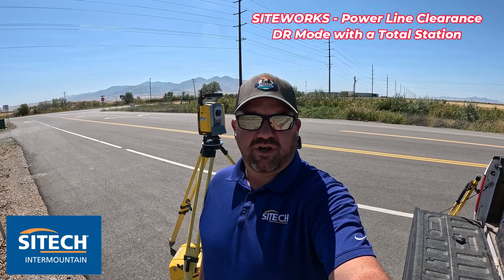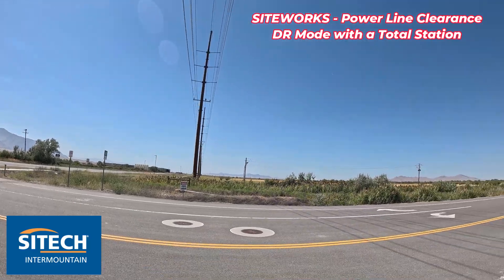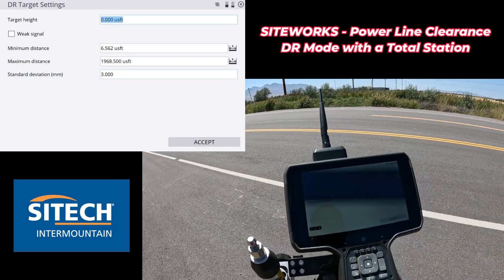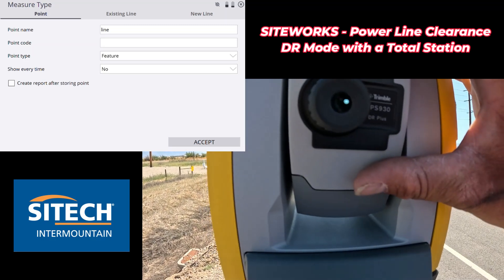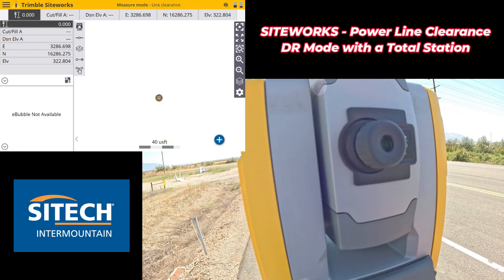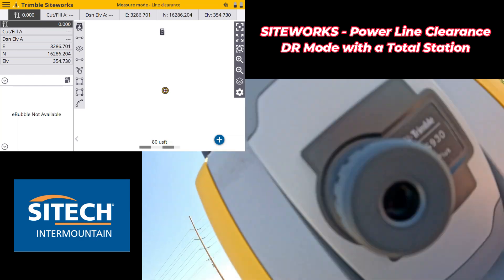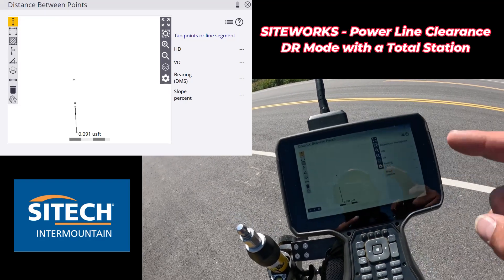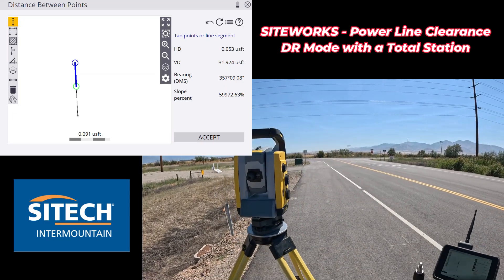Siteworks Total Station Direct Reflect Power Line Clearance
This video demonstrates how to efficiently and safely clear power lines using Siteworks software and Trimble instruments.

The power of Siteworks for direct reflect calculations in power line clearance scenarios.
How to utilize Trimble instruments for accurate data collection.
A streamlined workflow for ensuring safe working distances around power lines.
Ideal for:

Construction professionals
Land surveyors
Utility workers
Anyone working near power lines
Software and Equipment: